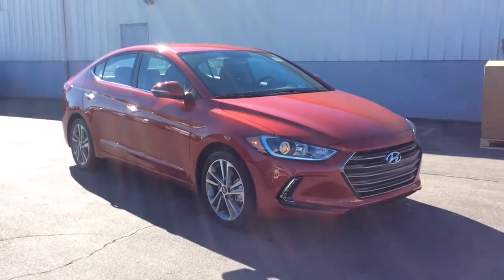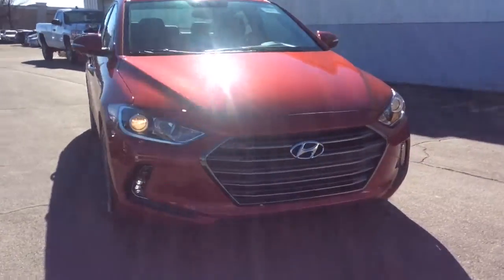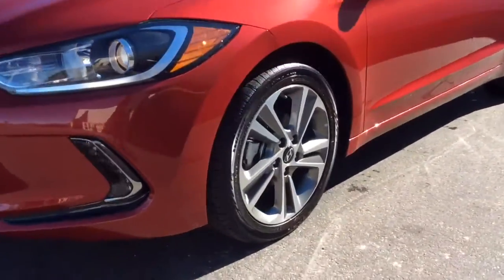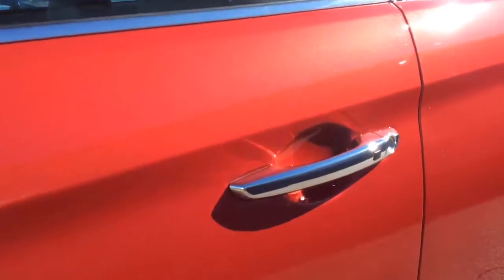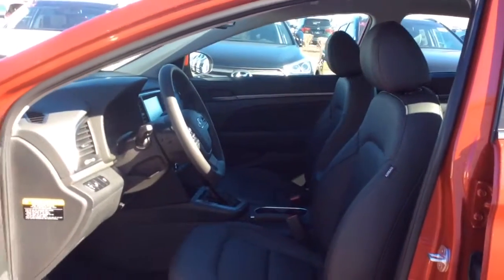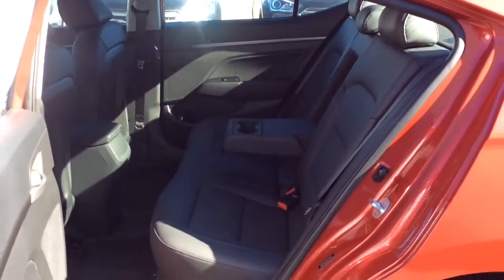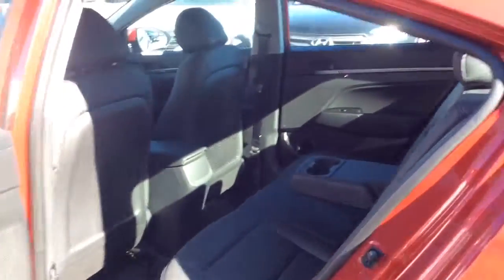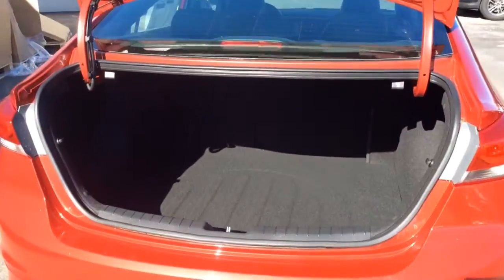2017 Elantra Limited at Boucher Hyundai